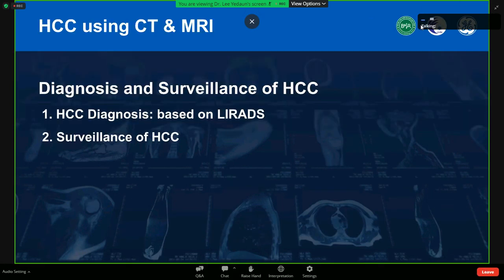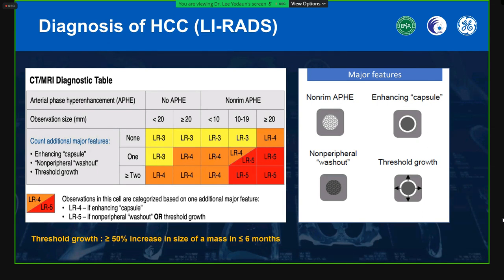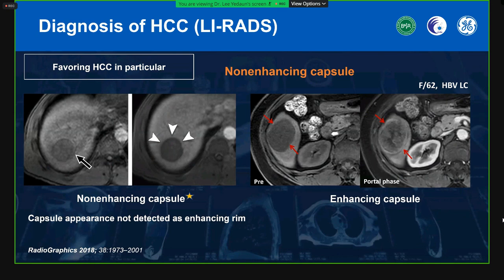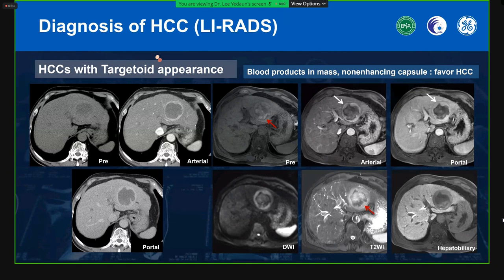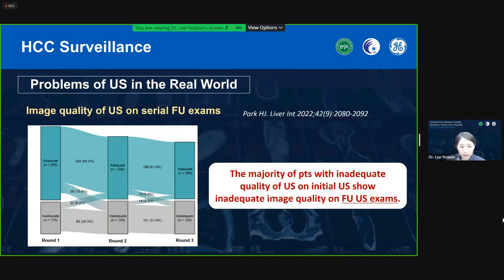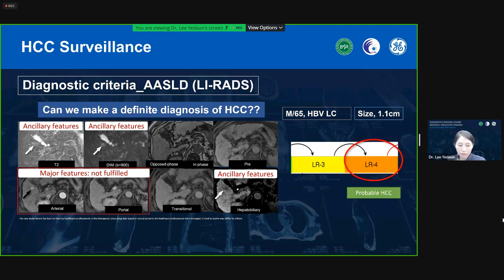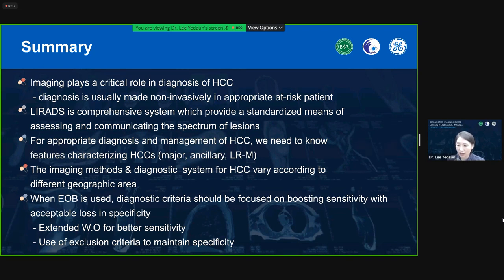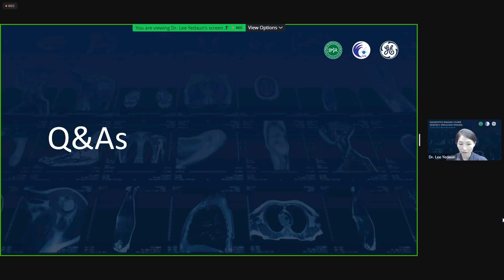Liver Cancer Imaging: HCC using CT & MR| Yedaun Lee